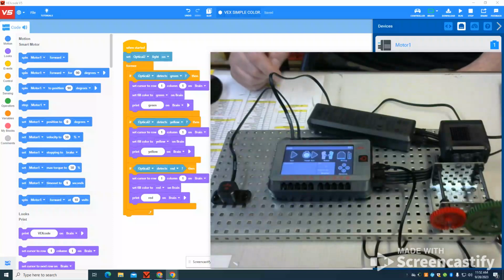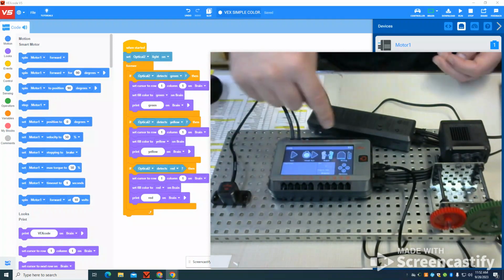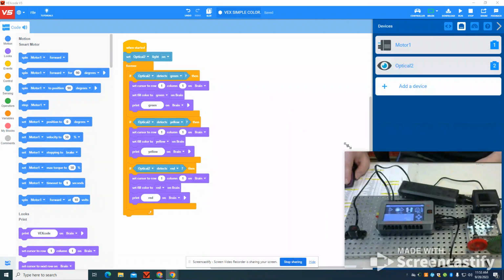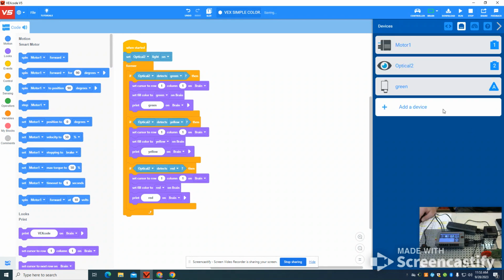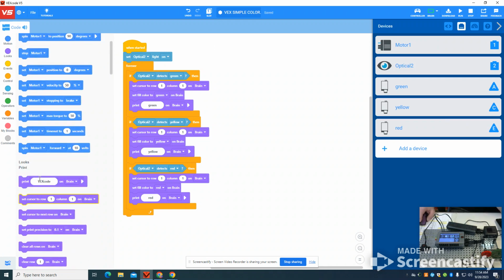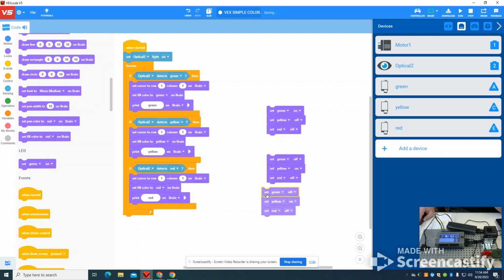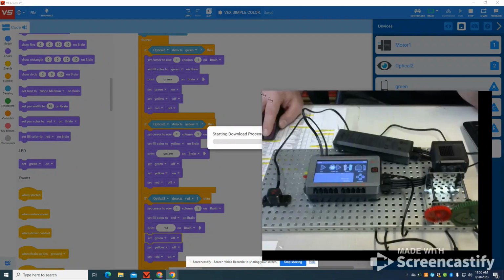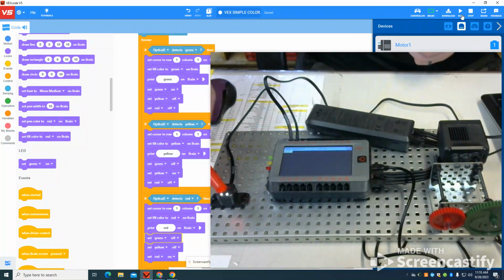VEX V5 LED Set Up & Programming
Optical Sensor Video

VEX Video #7
LED Setup
Optical Sensor
Wiring
VEXcode V5
Programming Using Optical Sensor
Conditional Program
Forever Loop
Simple Gear Train